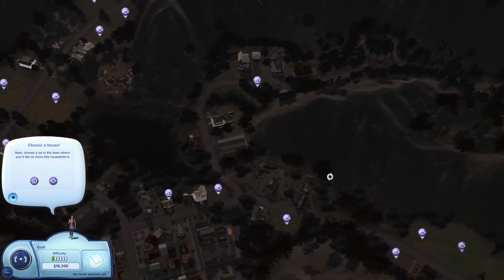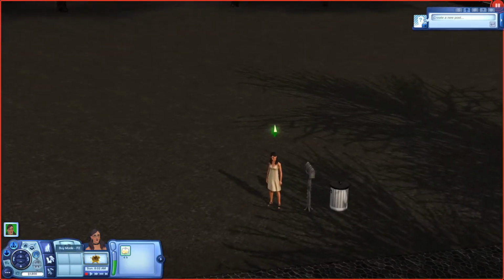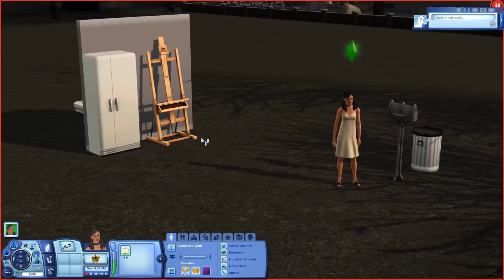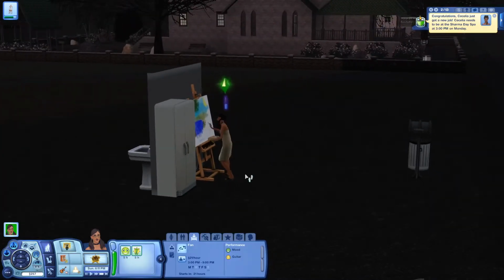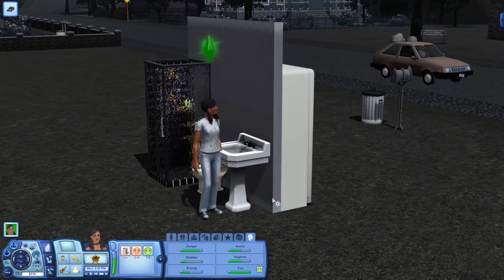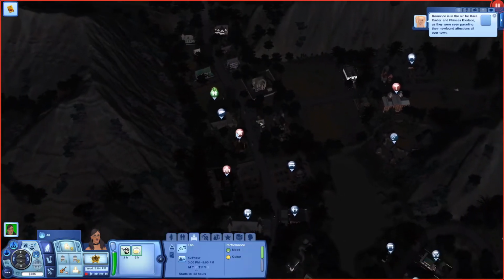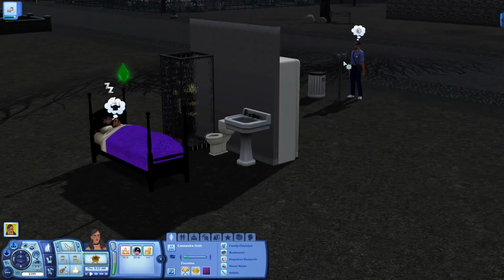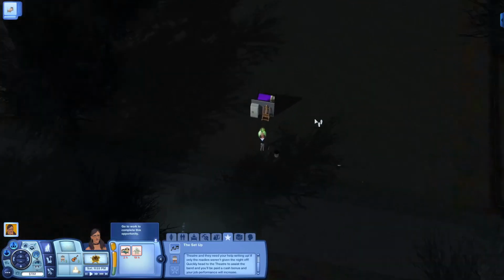Cassandra flees to Midnight Hollow! : Sims 3 Goth Legacy Challenge E01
hope you all like lore!

Cassandra has fled Pleasantview in search of making her dreams come true! In this sims 3 legacy challenge, we start a Goth legacy in Midnight Hollow, with Bella and Mortimer out of the picture, can Cassandra survive and start the family she's always wanted?